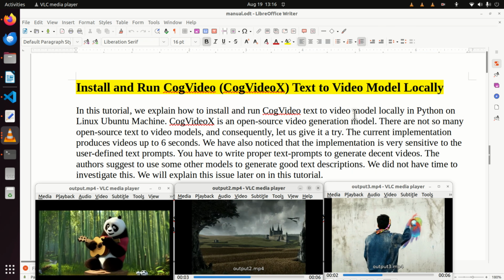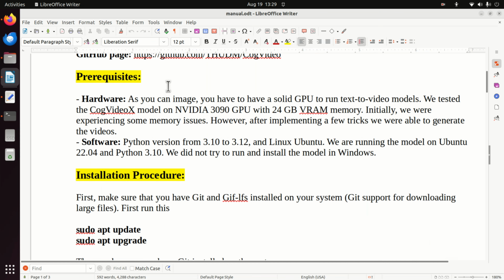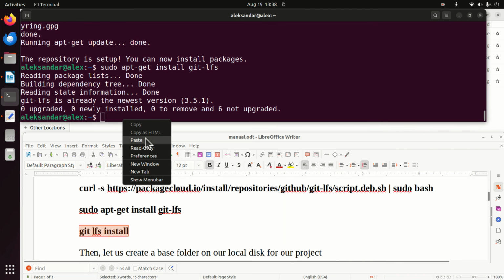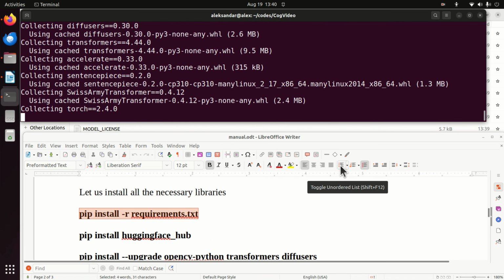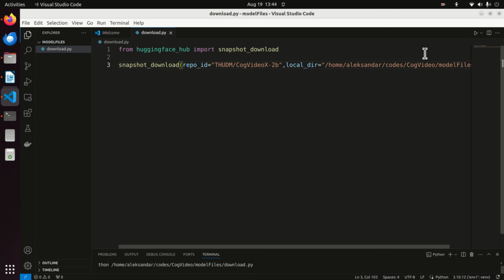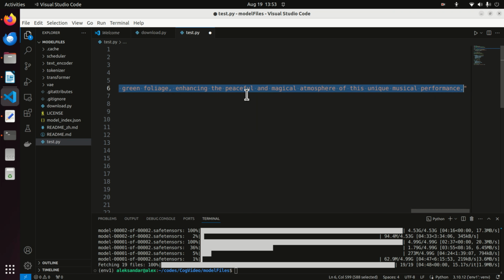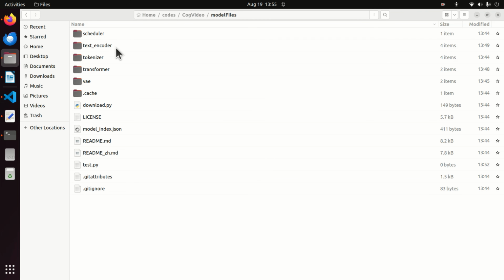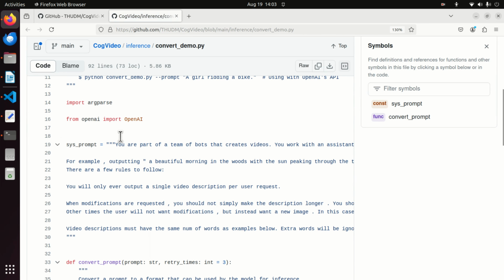Install and Run Open-Source Text to Video Model CogVideo (CogVideoX) Locally in Python and Linux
In this tutorial, we explain how to install and run CogVideo text to video model locally in Python on Linux Ubuntu Machine. CogVideoX is an open-source video generation model. There are not so many open-source text to video models, and consequently, let us give it a try. The current implementation produces videos up to 6 seconds. We have also noticed that the implementation is very sensitive to the user-defined text prompts. You have to write proper text-prompts to generate decent videos. The authors suggest to use some other models to generate good text descriptions. We did not have time to investigate this. We will explain this issue later on in this tutorial.